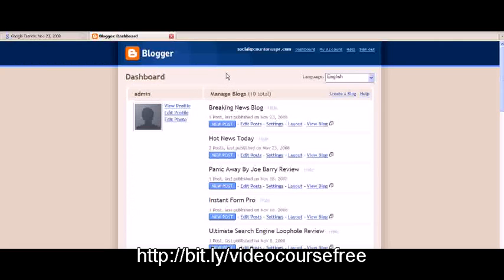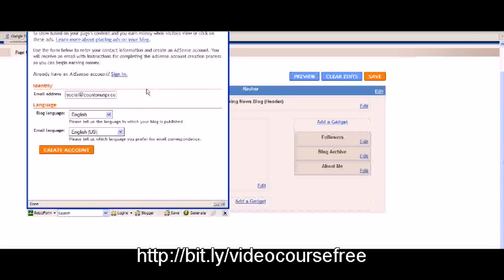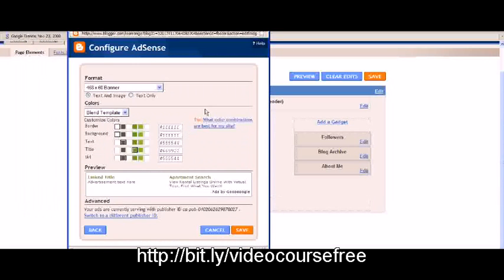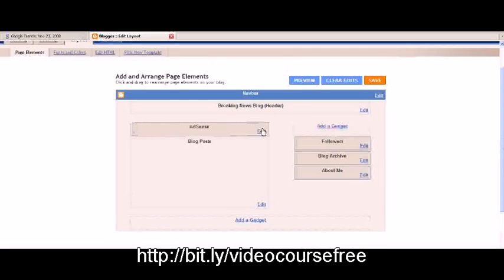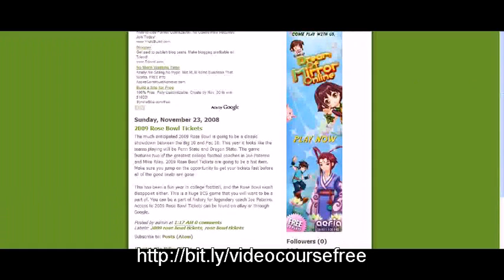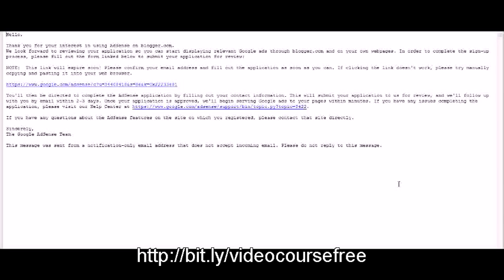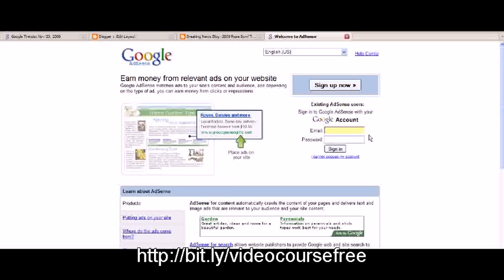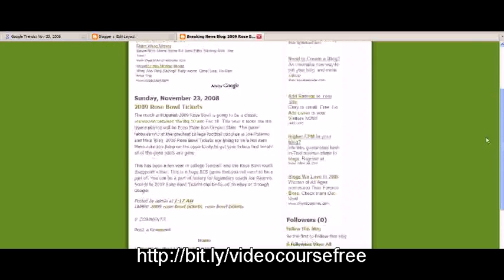How To Earn Money From A Blog...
How To Earn Money From A Blog? THE Profitable Online business Described. Step-by-Step! FREE VIDEO COURSE

Any time you need to make a profit thru writing, having a favorite weblog may be the key element to help you results. If the web log attracts hardly any page views, one won't have very much achieving success making money with the idea.

Whichever strategy one implement to help make revenue out of your web log, one will see probably the most achieving success in cases where one have got a huge audience. Due to this, building your site well known and even rising loyal ought to be probably most of your
issues.

For Your FREE VIDEO COURSE on How To Earn Money From A Blog

If you found this video helpful - please click LIKE.